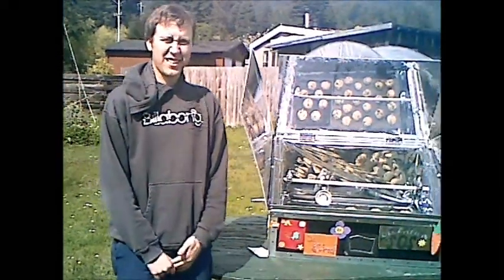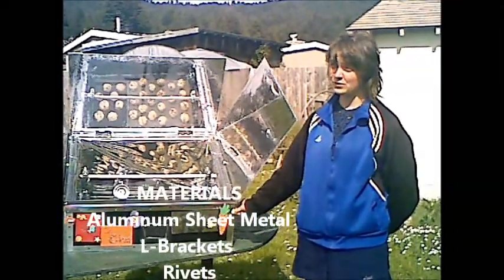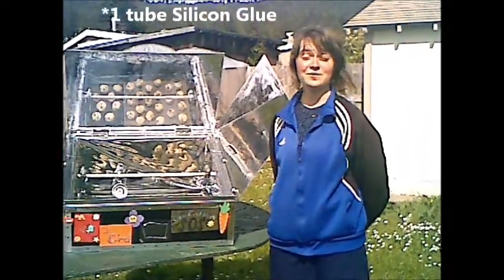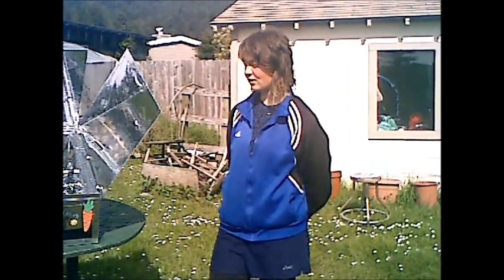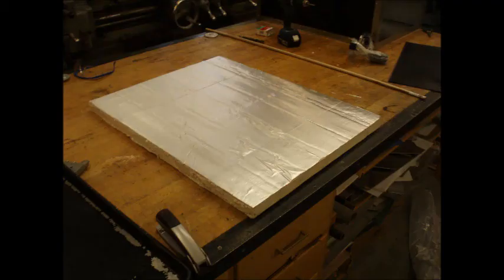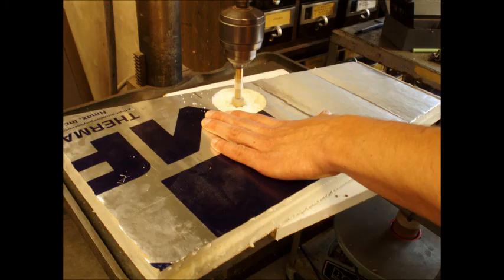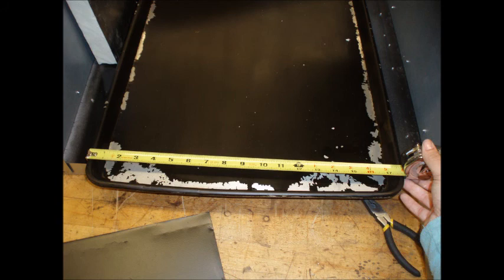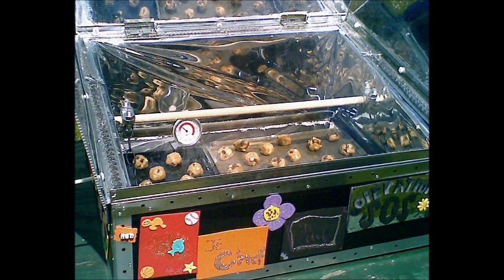Solar Oven How-To by Operation S.O.S.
The solar oven built for Locally Delicious by a group of engineering students at Humboldt State University  during the Spring semester 2011 Engineering 215 course. The students involved are Tatiana Lewis Lianna Winkler-Prins Cory Schermesser and Chase Cimina.